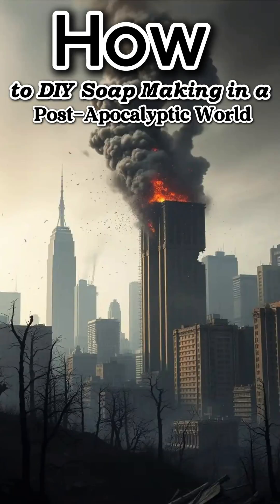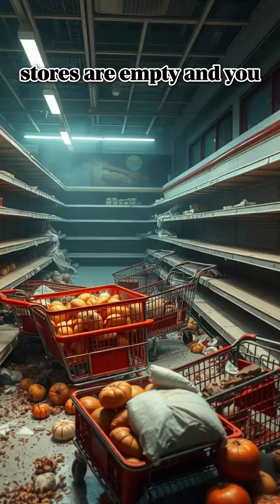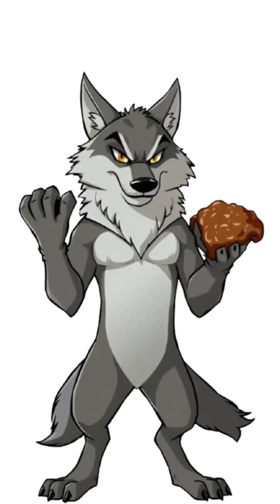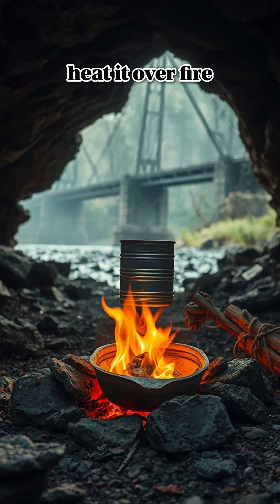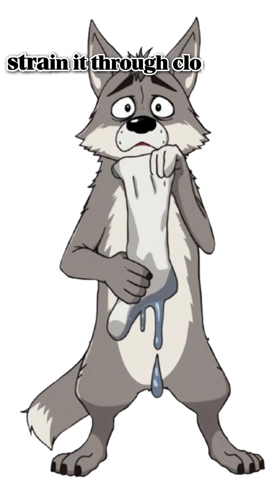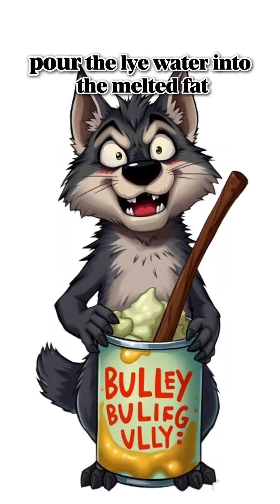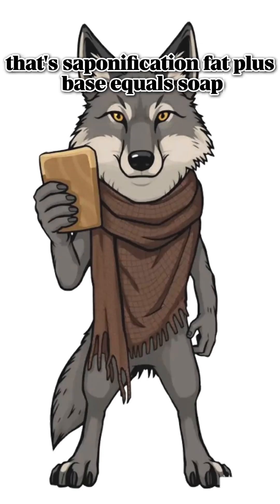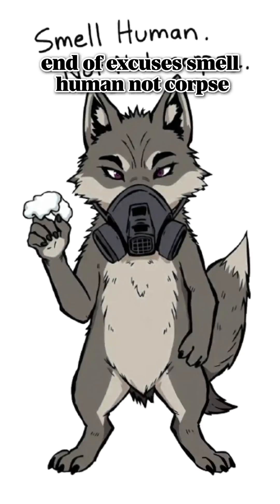How to DIY Soap Making in a Post-Apocalyptic World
No electricity. No stores. No hygiene. But survival doesn’t mean smelling like a corpse. In this video, we’ll show you how to make homemade soap using the most basic survival resources.

Learn how to:
✔️ Turn animal fat or cooking oil into soap
✔️ Create ash lye (wood ash + water) for natural cleaning power
✔️ Use simple tools and survival grit to stay clean off-grid

Because in a collapsed world, hygiene is survival. Stay clean. Stay alive.